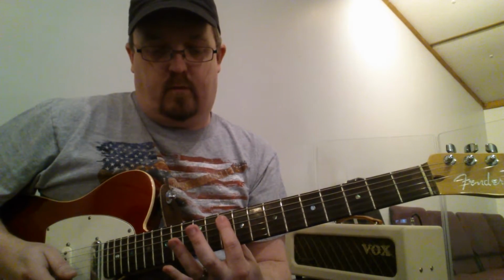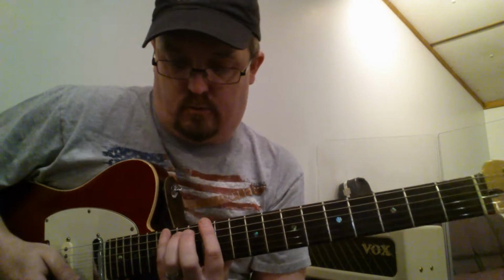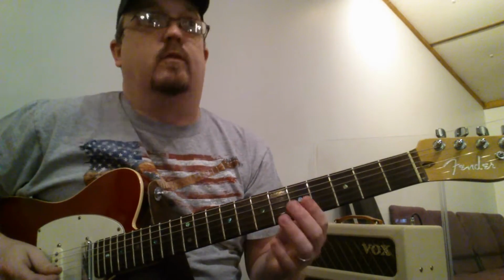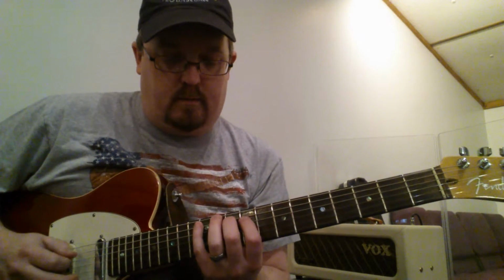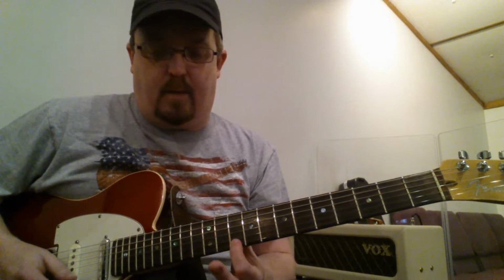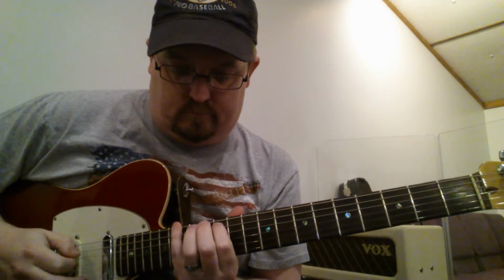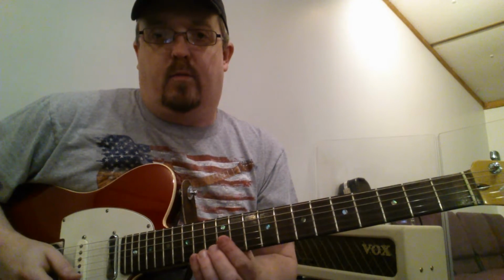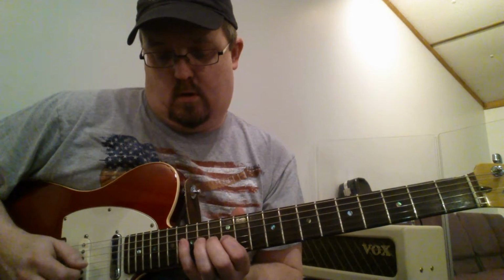Connecting scales- part 3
Free Guitar Lesson- intermediate level